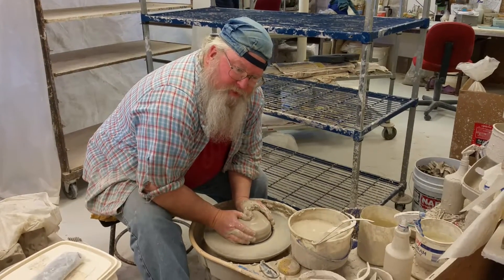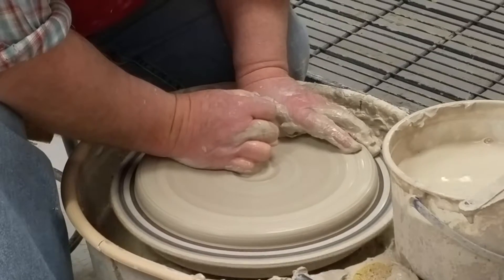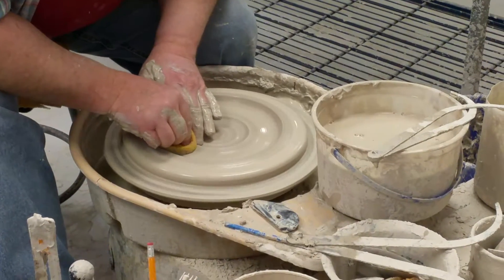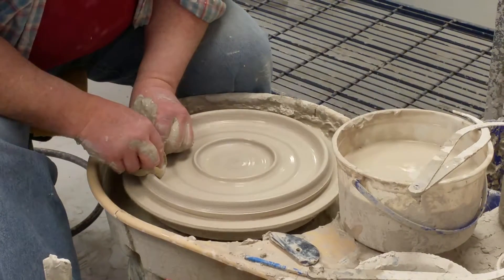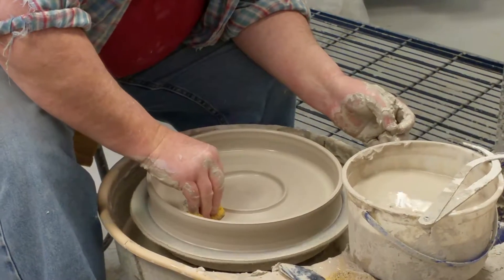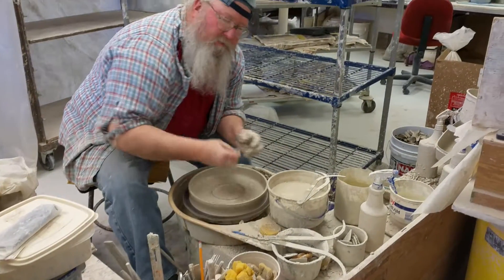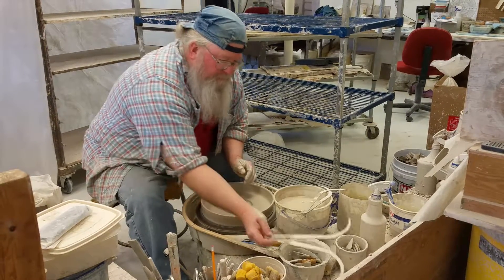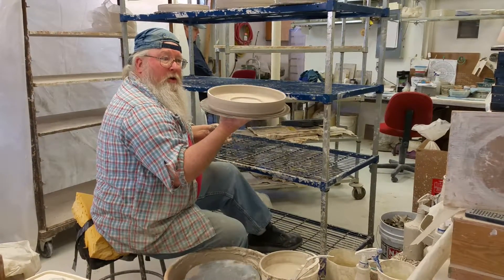Alan Stegall Throws Trays on the Potter's Wheel at Stegall's Pottery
In this edition, Alan throws our Oil and Bread Dipping Trays and explains about the kiln firing process.